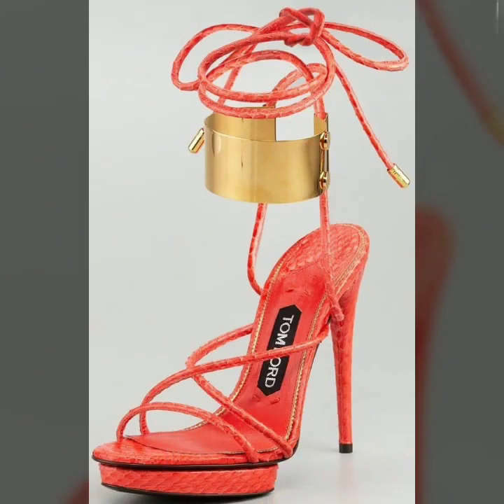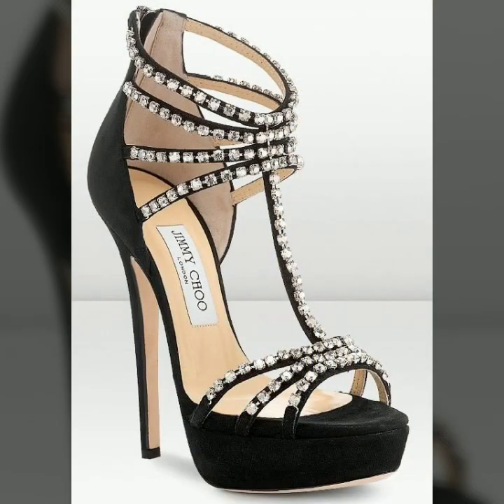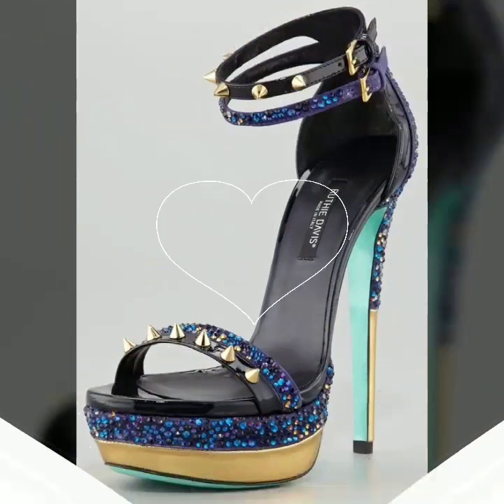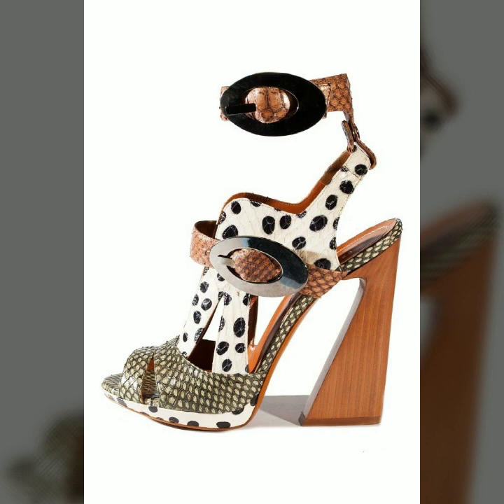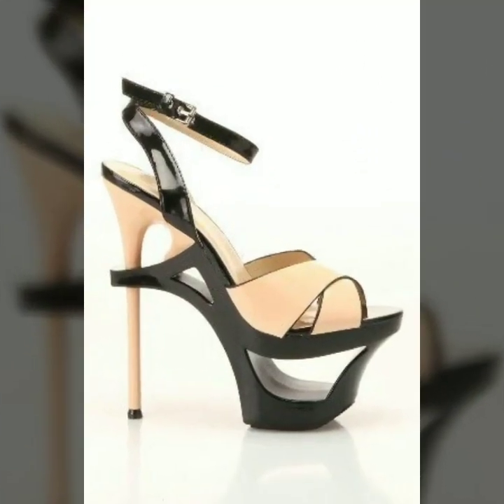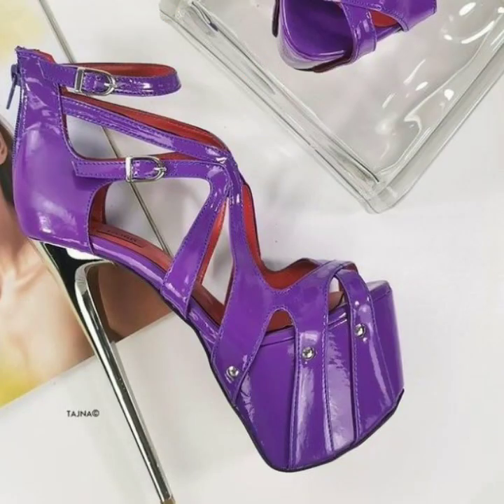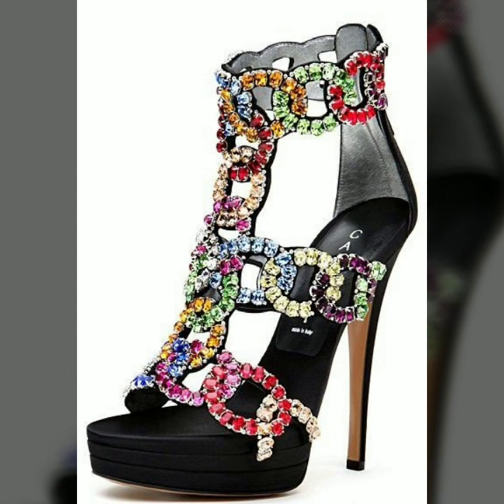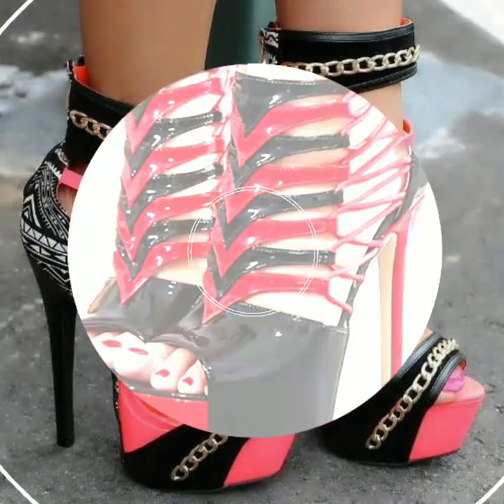Top 50 Different Heels information ideas